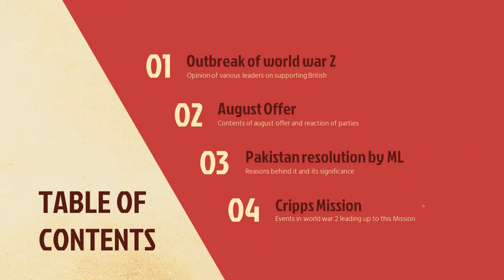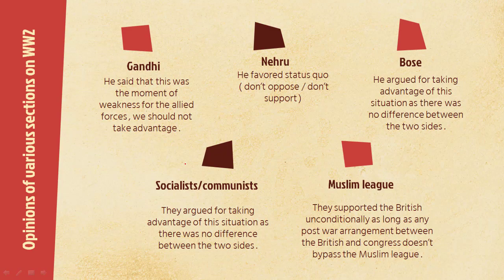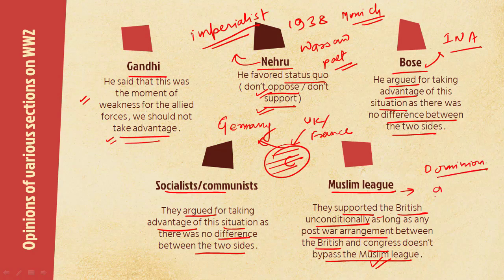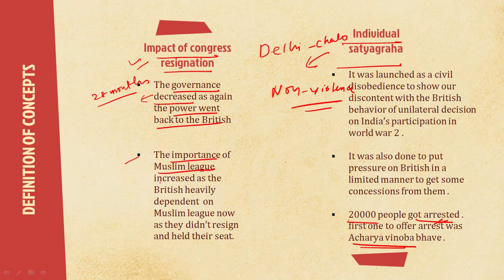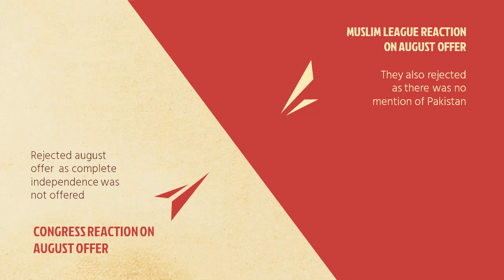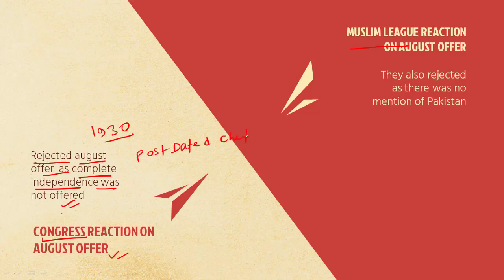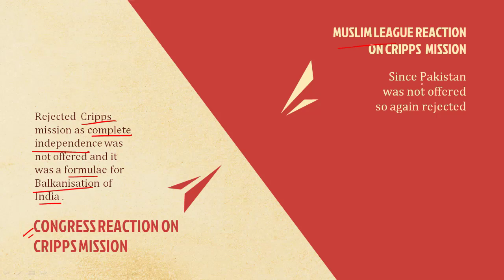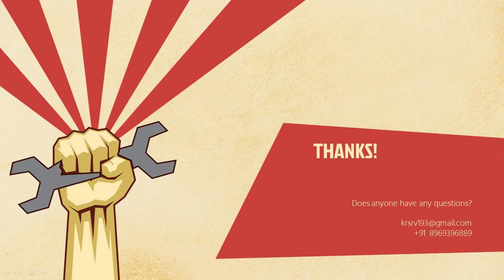AUGUST OFFER & CRIPPS MISSION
This video covers the outbreak of world war 2 and  the opinions of various leaders and groups on supporting the British & its significance for India  . Further , the Pakistan resolution of 1940 and the August offer have been discussed in detail . Finally , the reasons behind the Cripps mission and its content are examined as well .
valuable feedback is always welcome . Thanks !